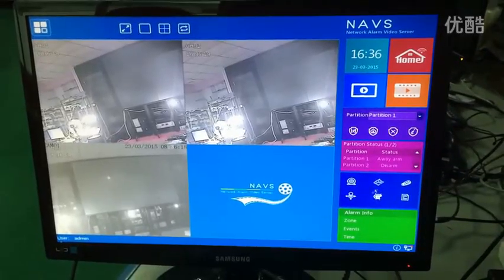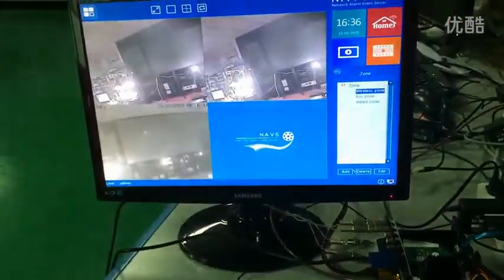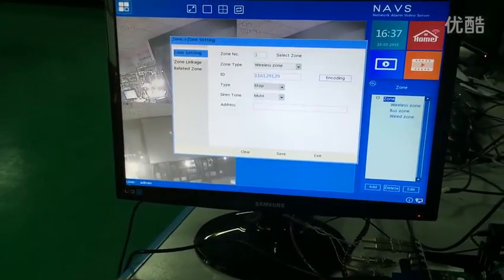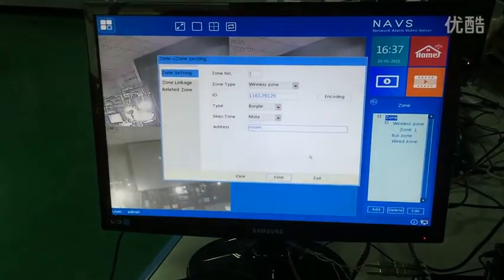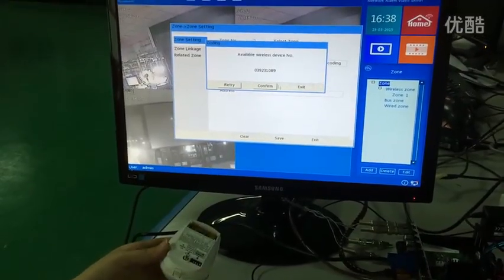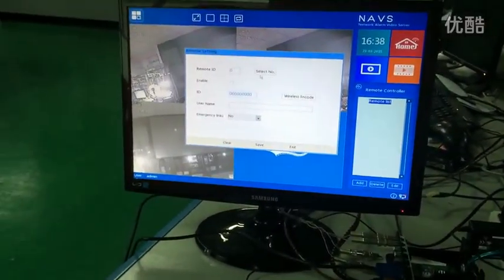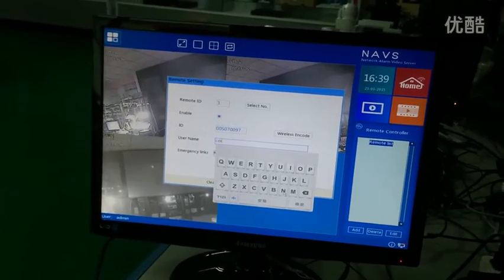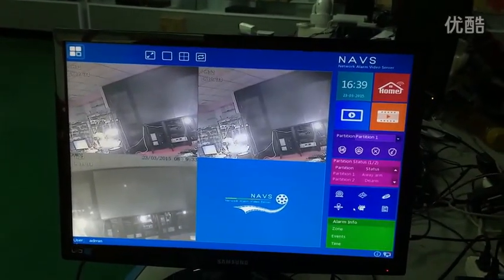EAVS Video Alarm Center can be used for security service alarms and monitoring integrated